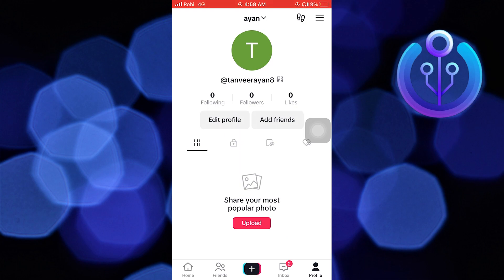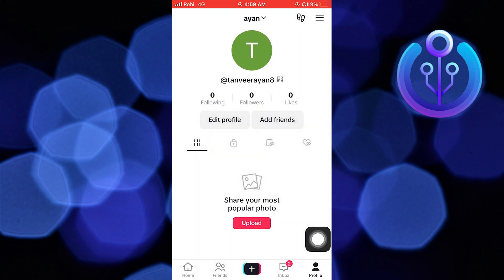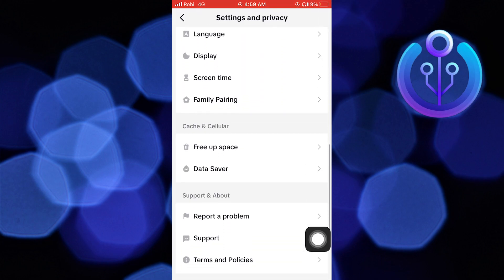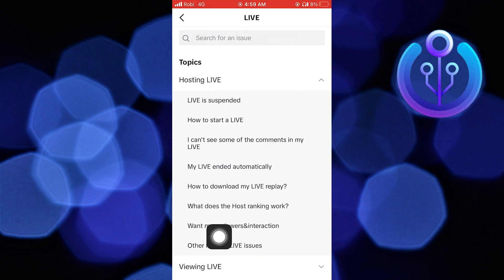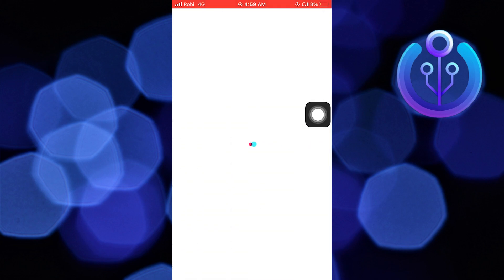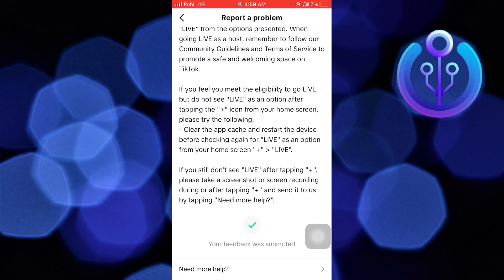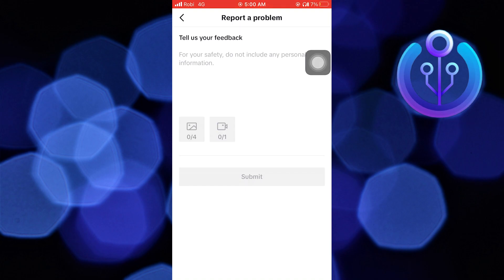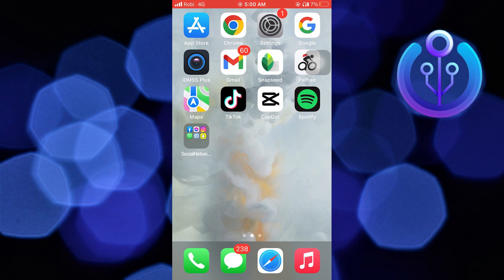How To Fix Live Wallpaper Not Supported On Tiktok (NEW 2023)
In this tutorial, you will learn How To Fix Live Wallpaper Not Supported On Tiktok  in easy steps by following this super helpful tutorial to get a solution to your problem!!